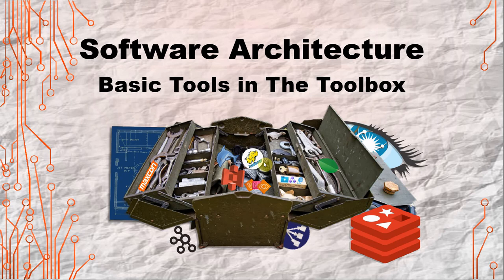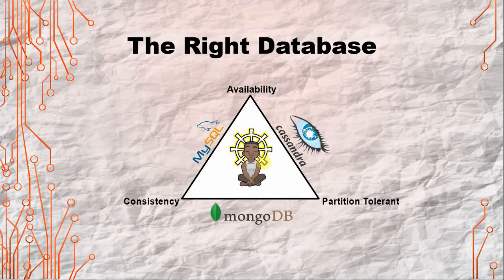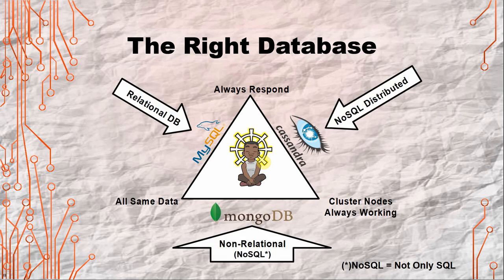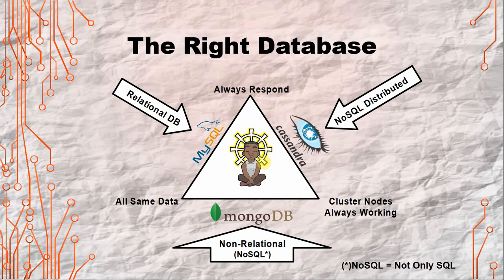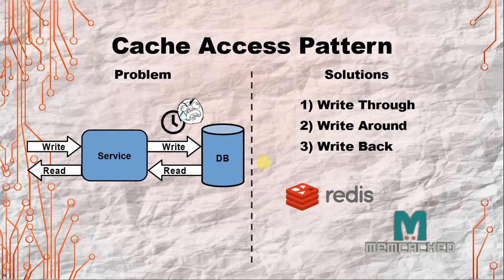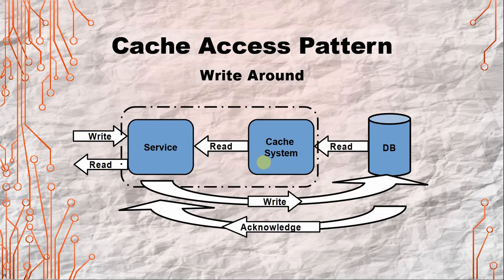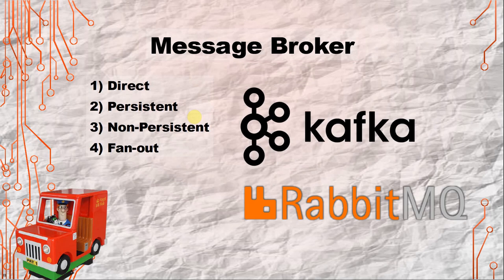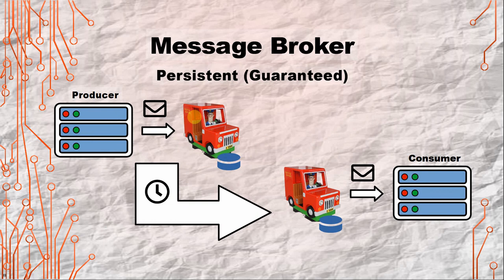Software Architecture: Basic Tools in The Toolbox (In English)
Maybe I should have named this video "Basic Tools from The ToolBox" but it sounded. Anyways, in this video we go over the basic tools that you show know in order to design your system as a software architecture.